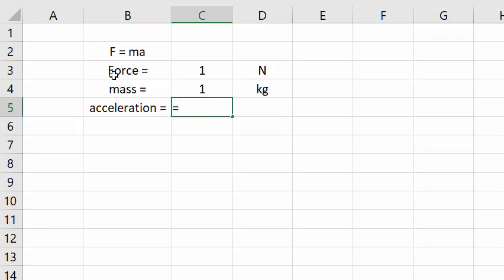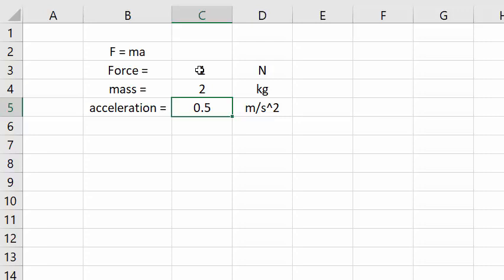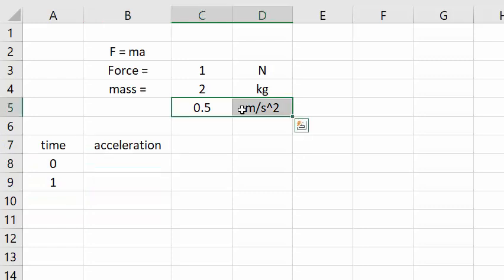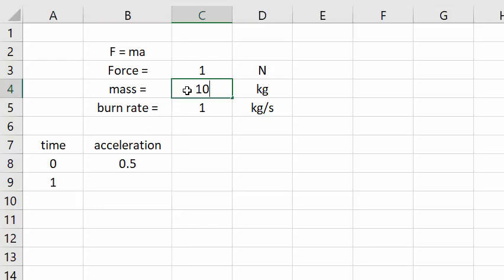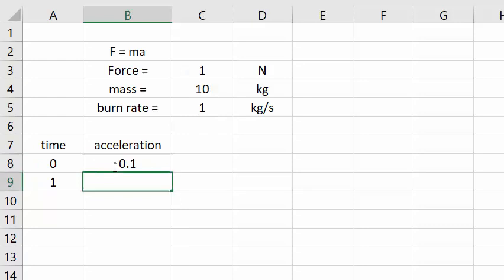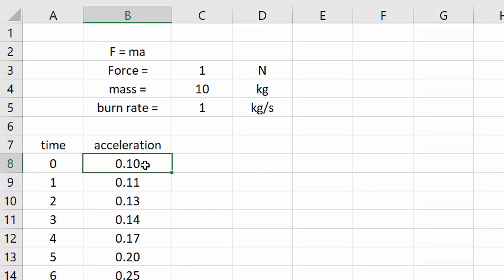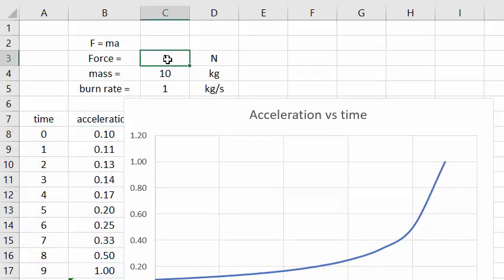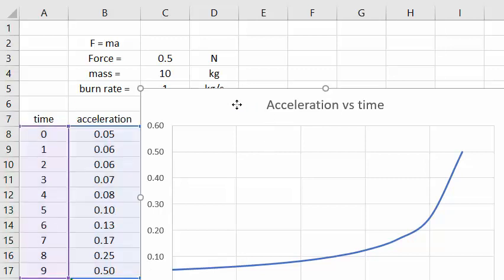Building Mathematical Models with a Spreadsheet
This video shows how to use a spreadsheet to build a simple model of a rocket. As the rocket accelerates it burns fuel. As the mass goes down the acceleration goes up.